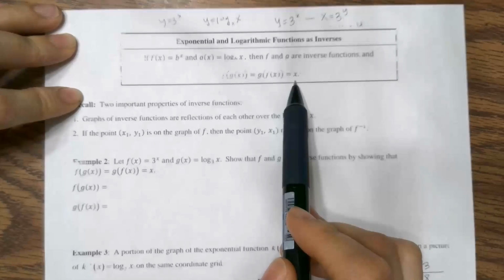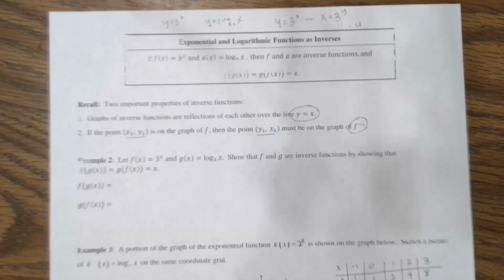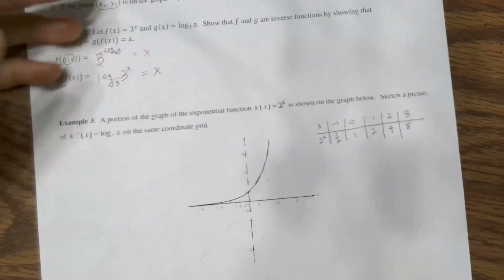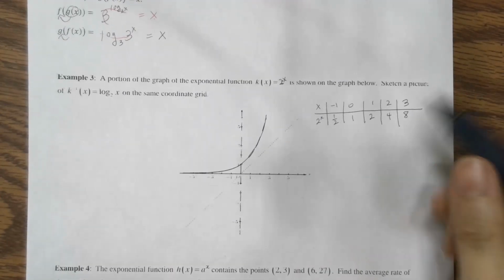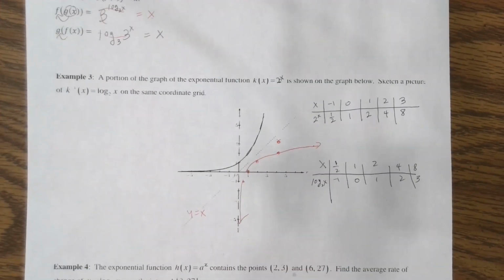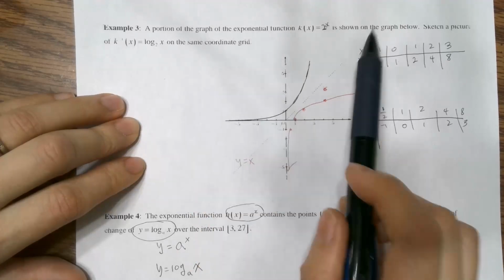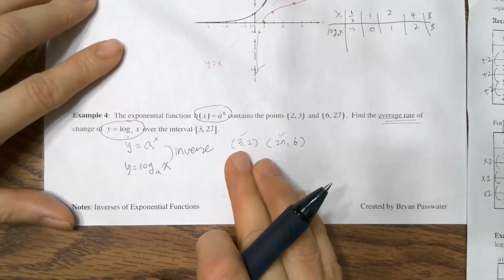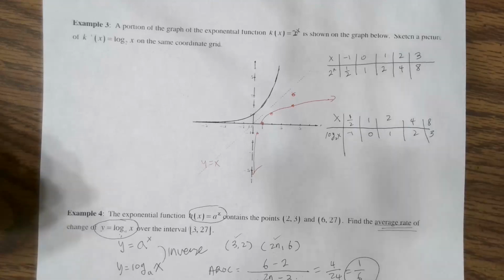AP Precalc- 2.10 Inverse of exponential function part 2